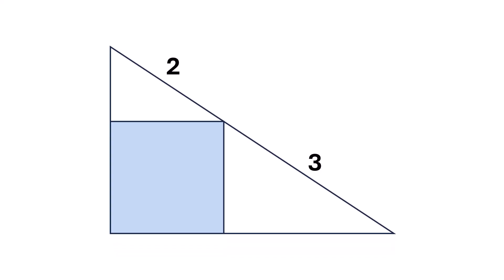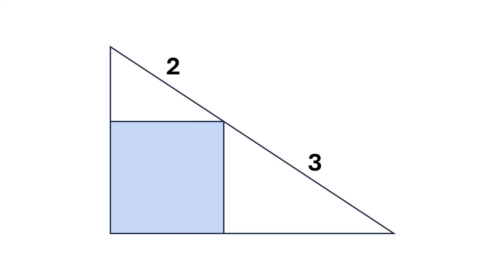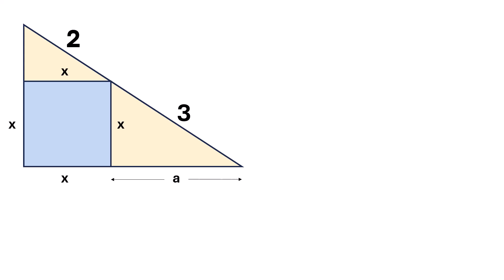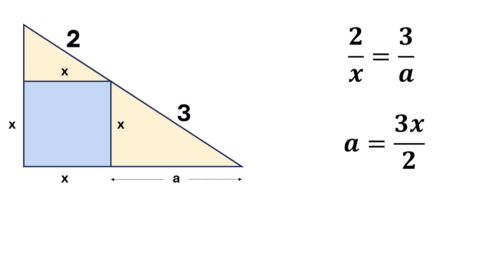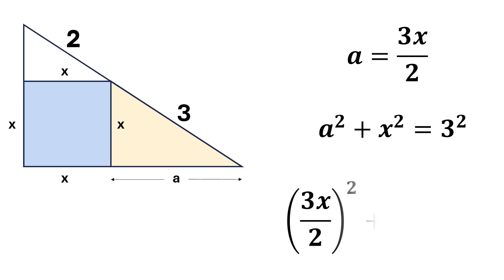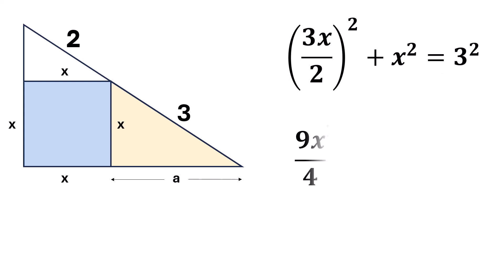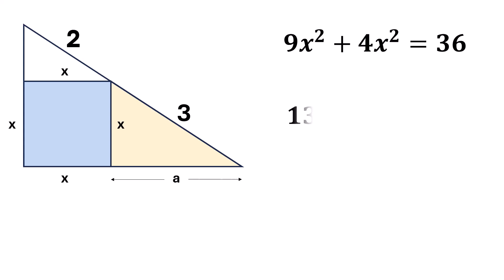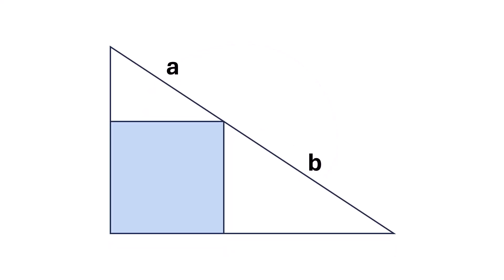Use 100% of Your Brain Power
If you're reading this, drop a comment using the word "Pythagoras Rocks". Have an amazing day, you all are awesome!